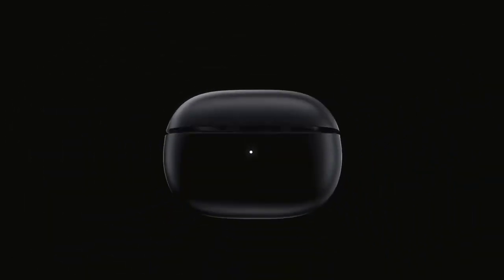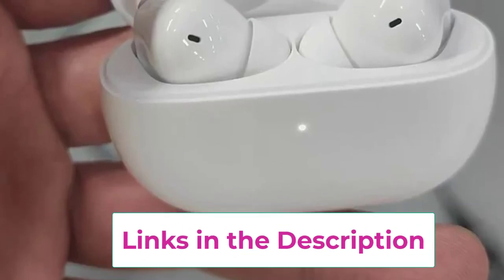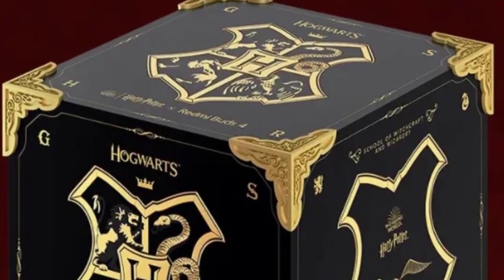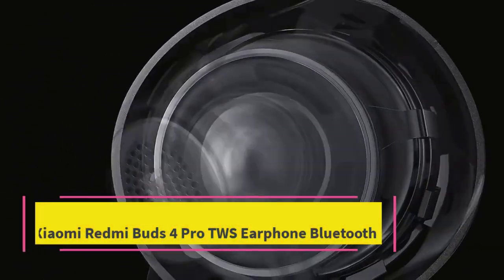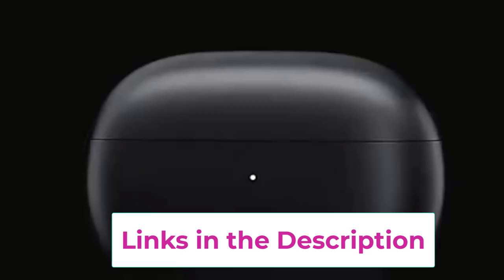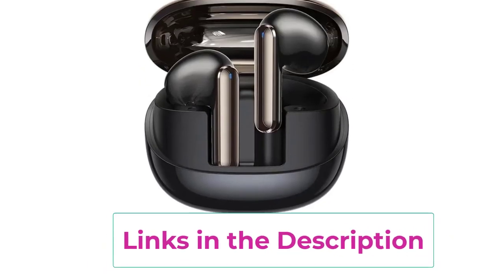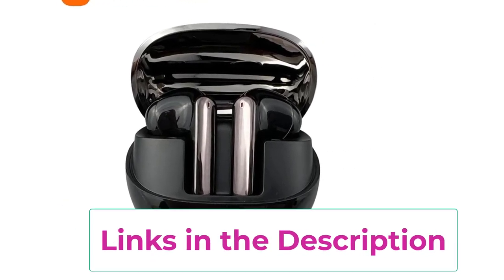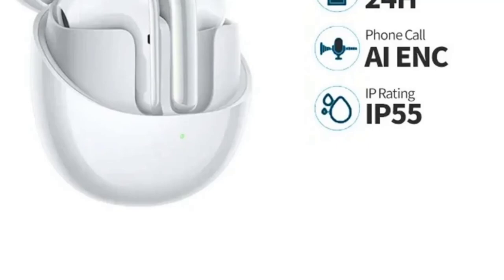Top 5 Best Xiaomi wireless gaming headphone of 2024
Xiaomi Redmi Buds 4 Pro TWS Active Noise Cancelling Earphone

Xiaomi Harry Potter Redmi Buds 4 Earphones
📌  US :

 Xiaomi Redmi Buds 4 Pro TWS Earphone Bluetooth
📌 US :

 Xiaomi Mi Buds 4 Pro TWS Earphone Bluetooth
📌 US :
XIAOMI Buds 4 Pro TWS Wireless Earphone HiFi Sound Bluetooth 5.3 Headphones
📌 US :

Description:

In this video, we listed the Best Xiaomi wireless gaming headphone that are available on the market for their true quality, actually, I tried to make the list based on their popularity quality-price durability user opinions and more.